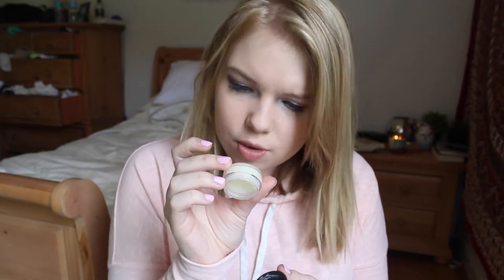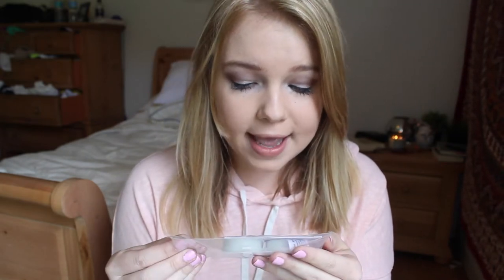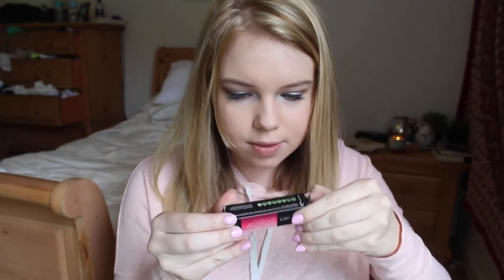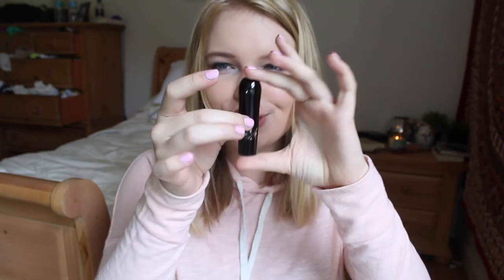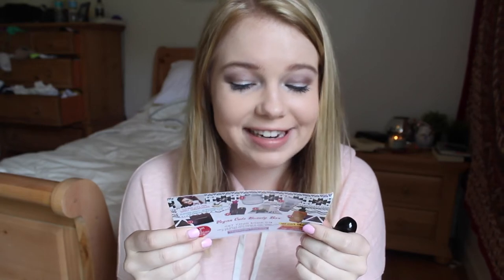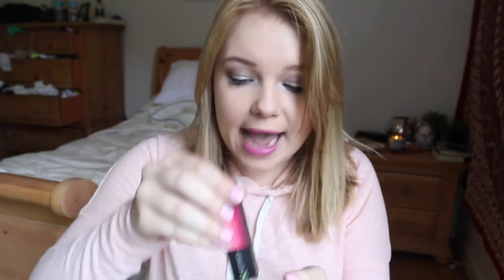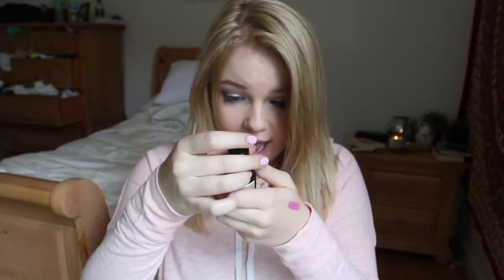VeganCuts Unboxing & GIVEAWAY!!!!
Hello Lovelies! I hope you enjoyed this unboxing, I am so grateful for the chance to try these products and now YOU CAN TOO!!! Overall I would HIGHLY recommend this box! I have a link down below to where you can get this exact box!

Must be 18 or older (if you are not ask a parent or guardian)
It is International

FAQ:
What Camera Do You Use?

FTC: I was sent this box, but it in no way influences my opinion of the product. All opinions in this video, are my own.